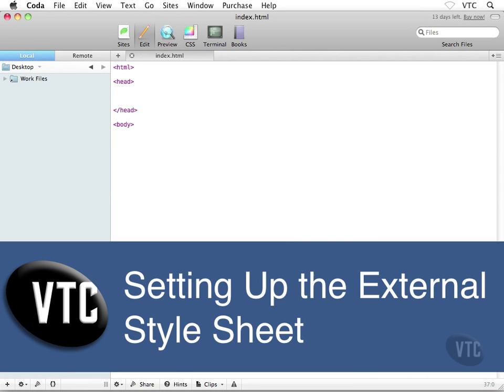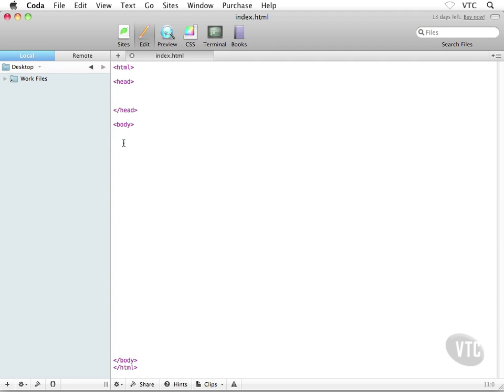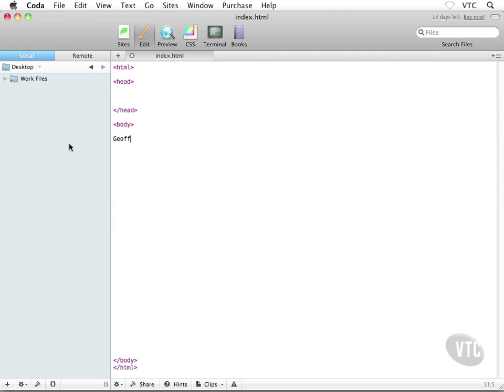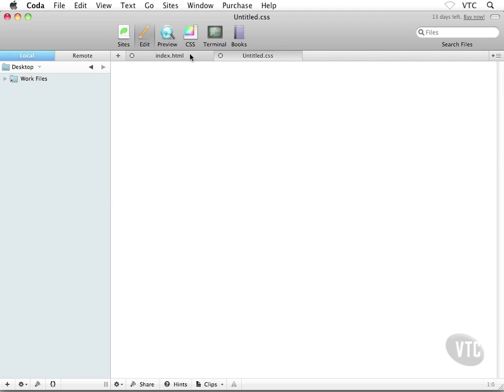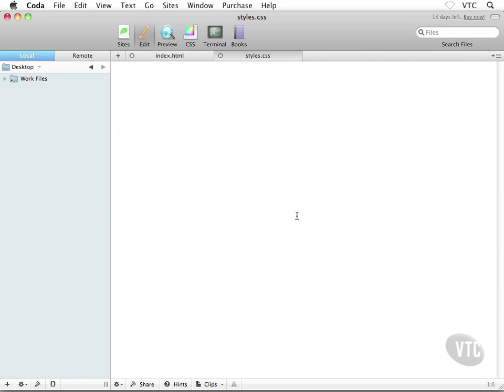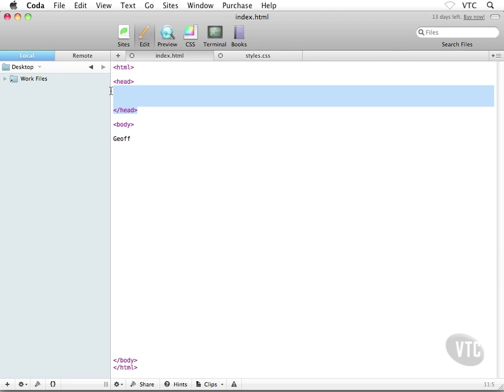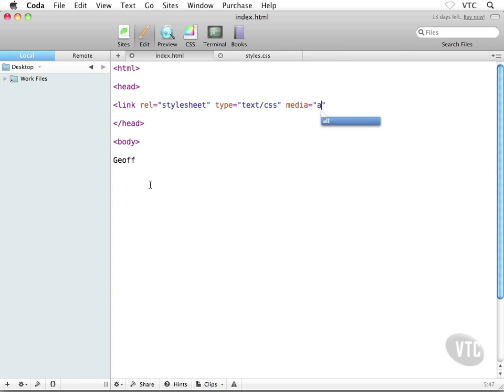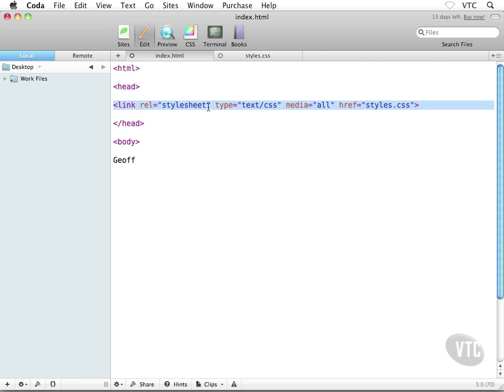65 Setting Up the External Style Sheet